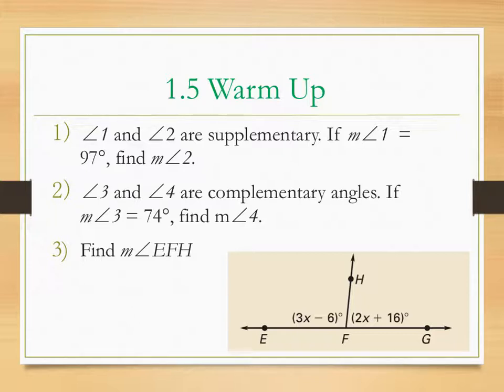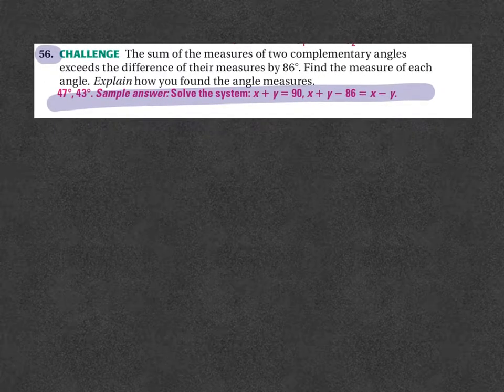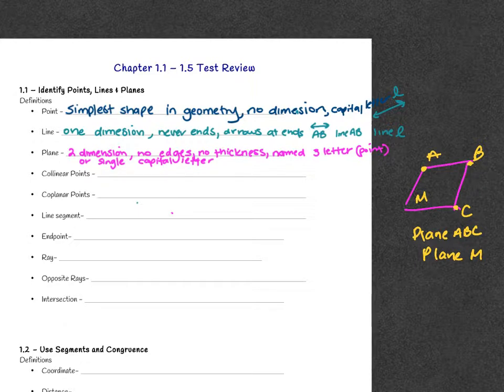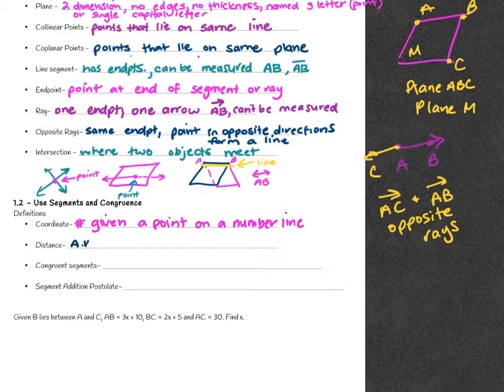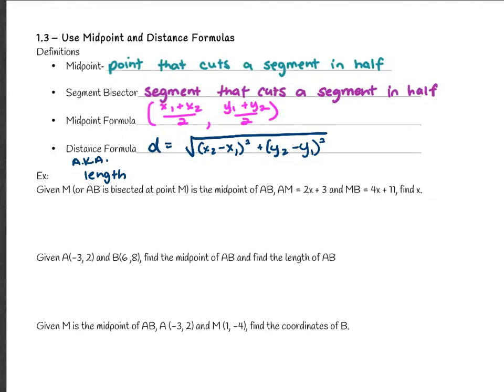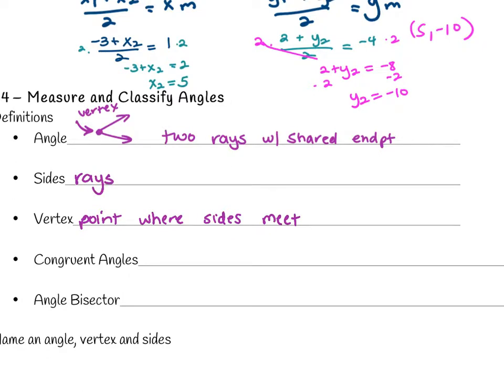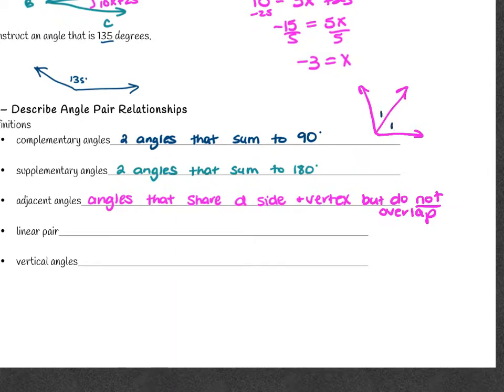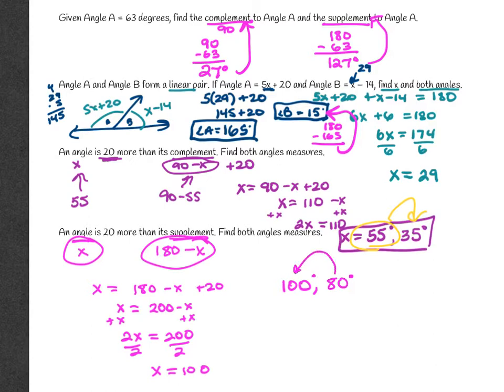8.30 - Chapter 1.1-1.5